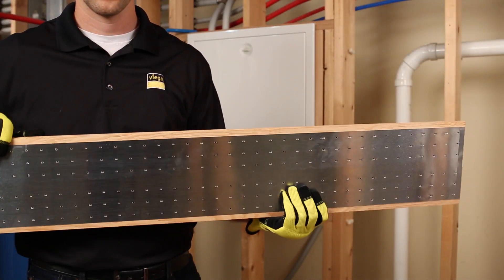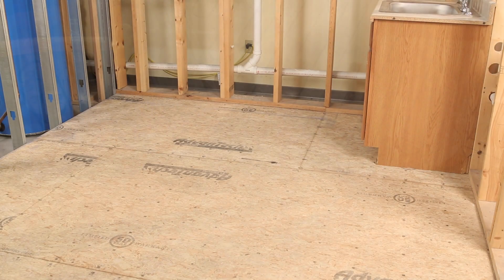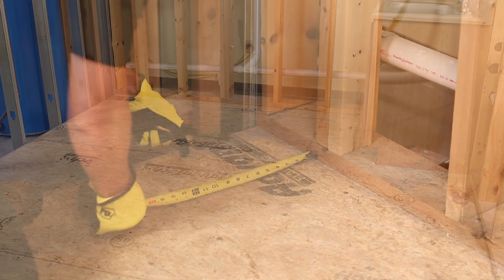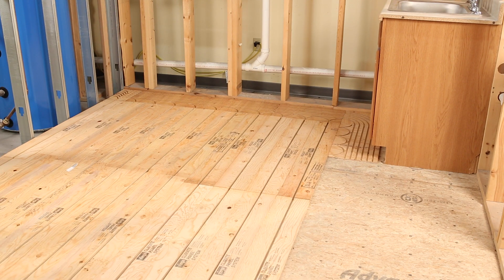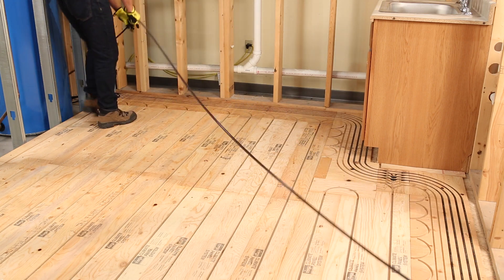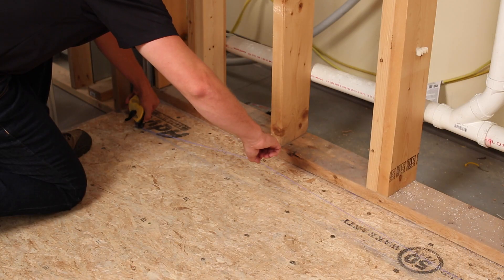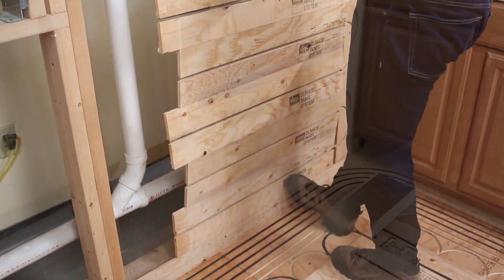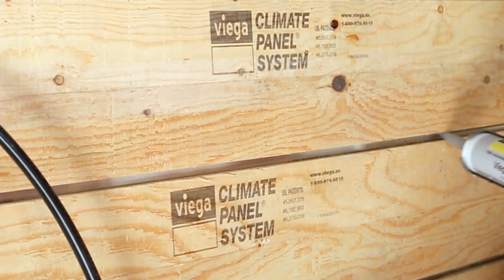HOW TO INSTALL A CLIMATE PANEL | Viega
Viega shows you how to install a climate panel for a radiant system.